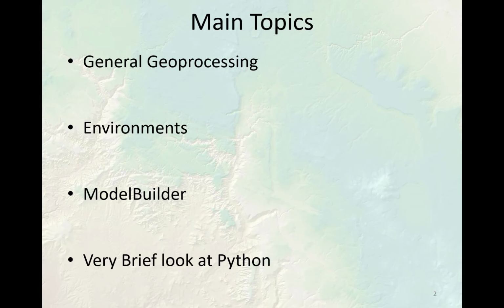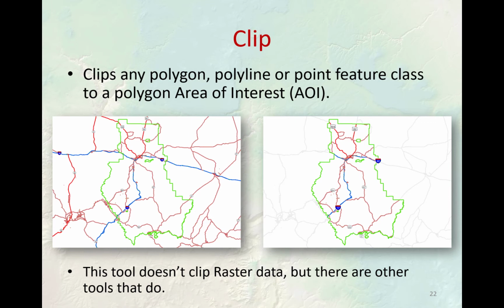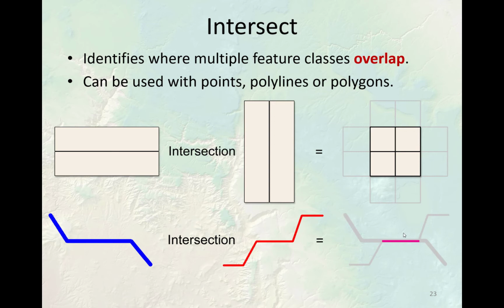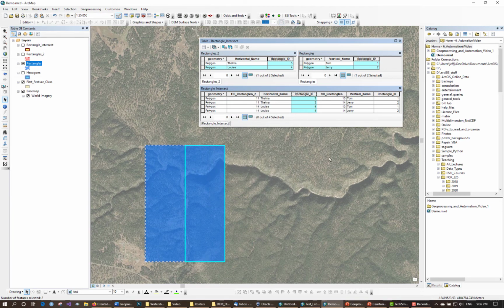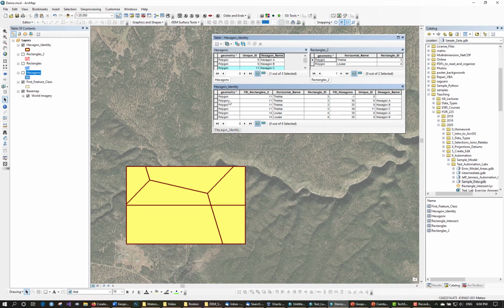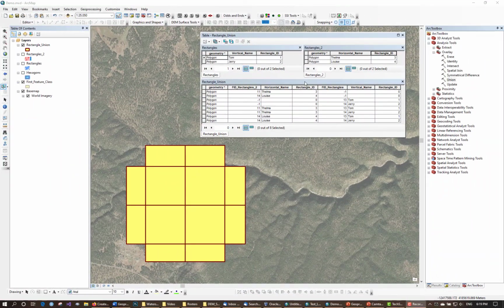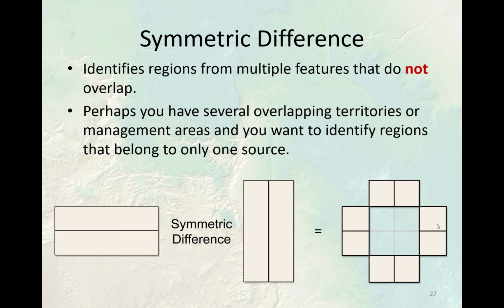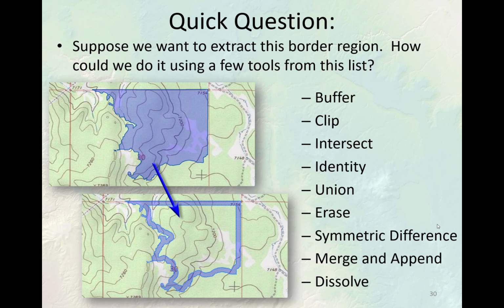Geoprocessing and Automation (#1 of 4): Introduction to Geoprocessing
Here we learn with Geoprocessing is, and an introduction to several of the most commonly-used vector-based geoprocessing tools.